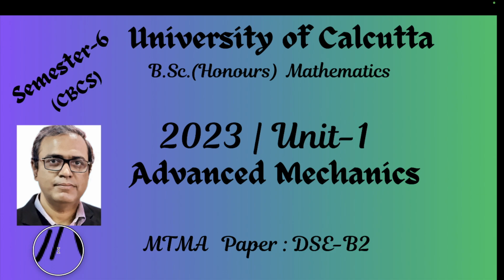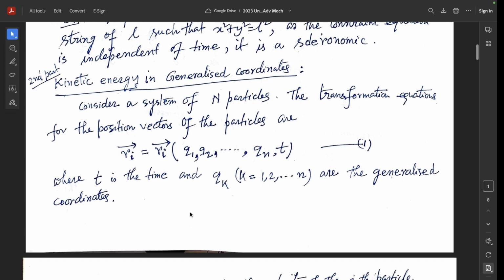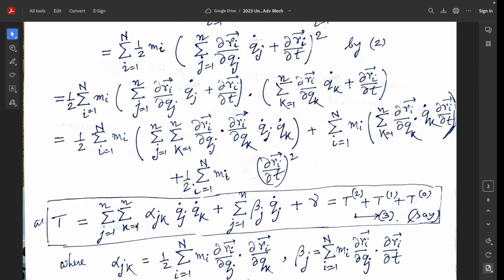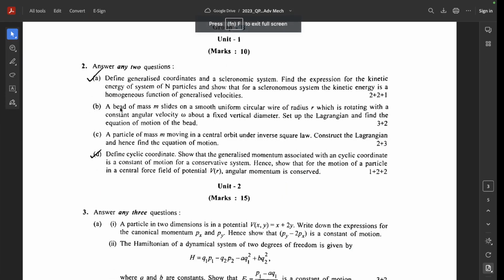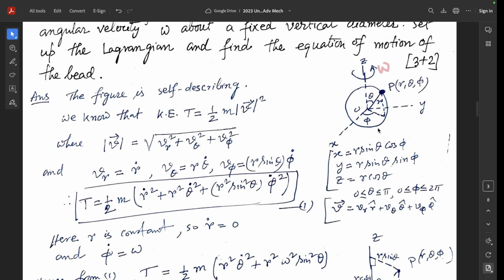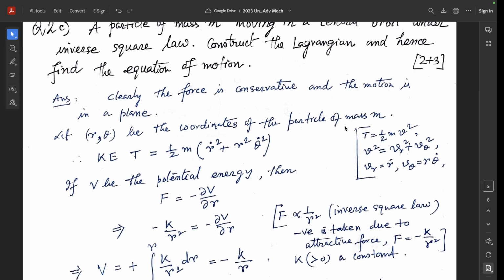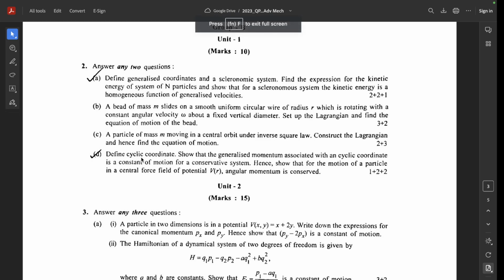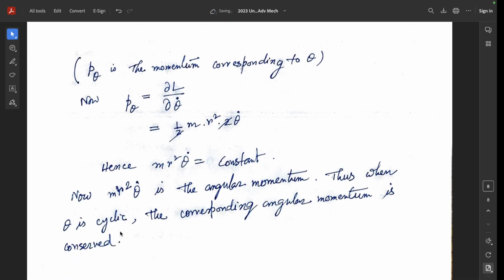2023 | Unit-1 | Advanced Mechanics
Adv. Mech. | All videos:
Semester-6 (CBCS)
Paper: DSE-B2.3
B.Sc.(Honours) Mathematics,
University of Calcutta